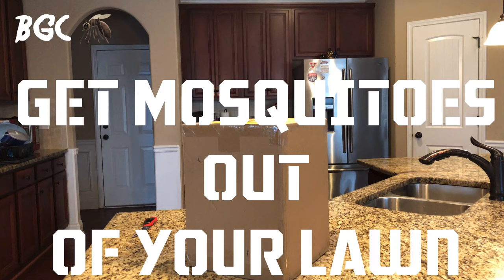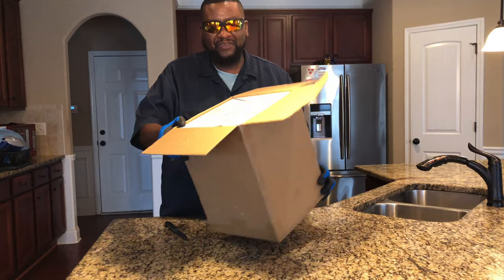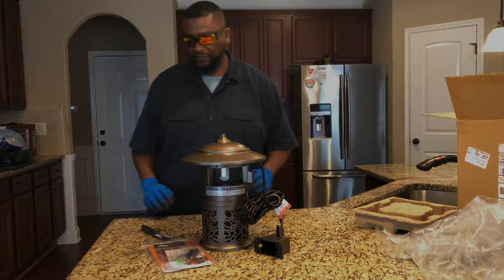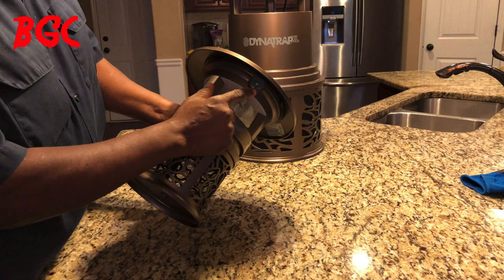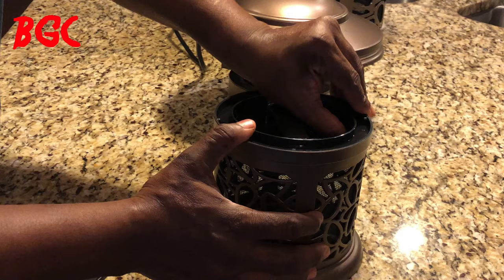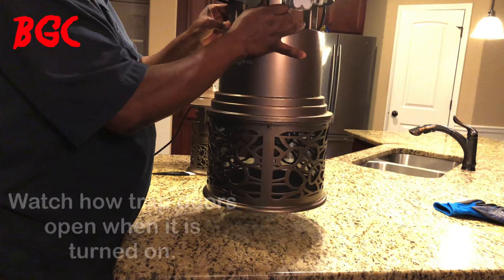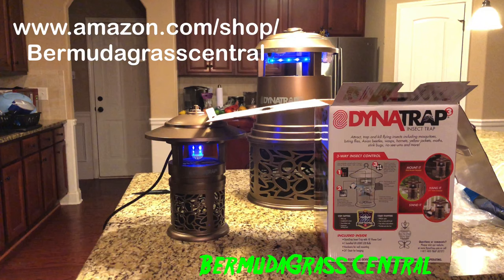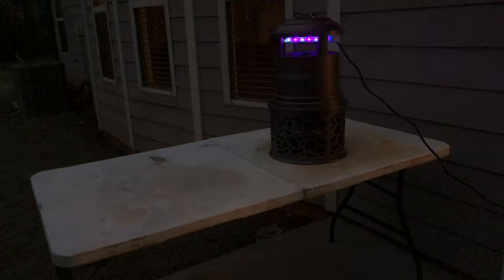Dynatrap Kill Mosquitoes, flies, moths, tics, gnats, naturally with no chemicals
how to kill Mosquitoes Naturally with Dynatrap can be easy now without the use of Chemicals, vinegar, lime. I found a product that will trap that flying lawn pest and decrease you mosquito population over a period of time. now most people think when you naturally kill Mosquitoes that means you have to use a product provided by the mother earth. this product not only helps to reduce and kill mosquito population over a period of  time, but it also kill moths, flies, hornets, yellow jackets, gnat, fleas and much more. one of the great things about this product is that it does not attract or kill Honey Bees or Butterflies. this product is designed for you to take your lawn back.
DynaTrap one acre
Dynatrap 1/2 acre
Dynatrap 1/4 acre
Dynatrap 1/2 acre poll mount

insect control